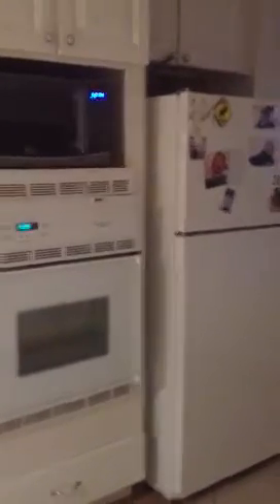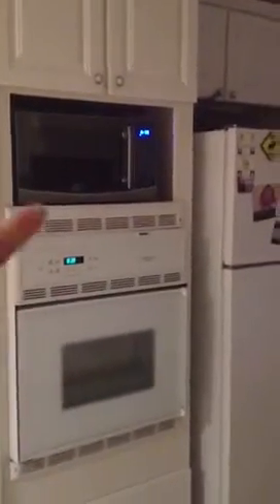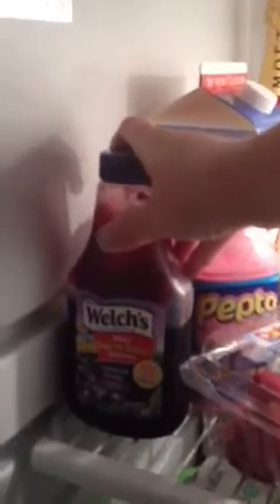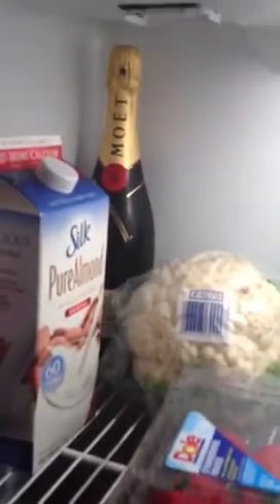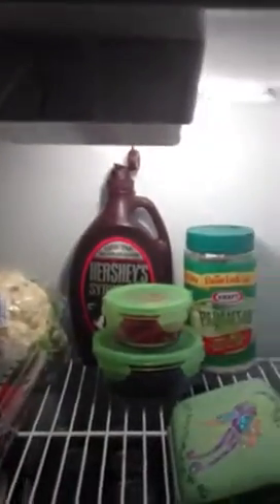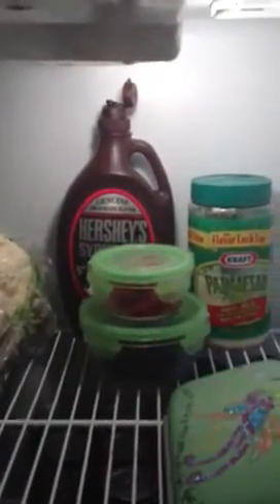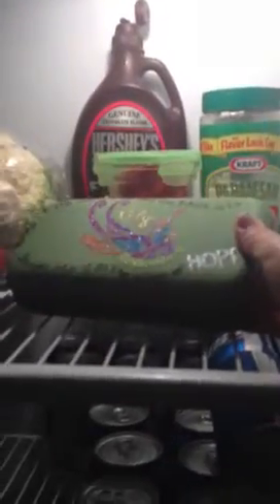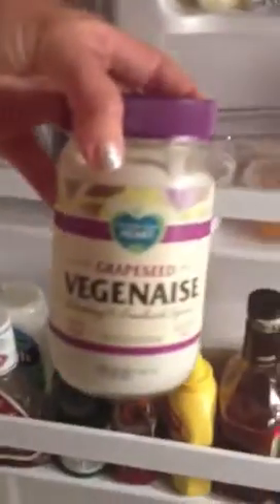What's in our fridge TAG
What's in our sad little fridge at the moment. We obviously need to seriously go grocery shopping